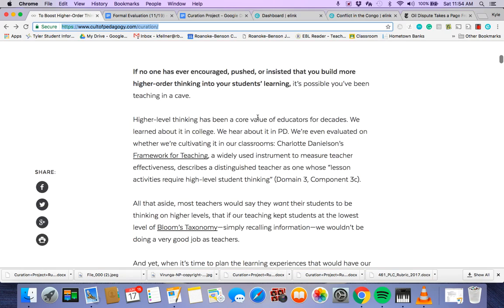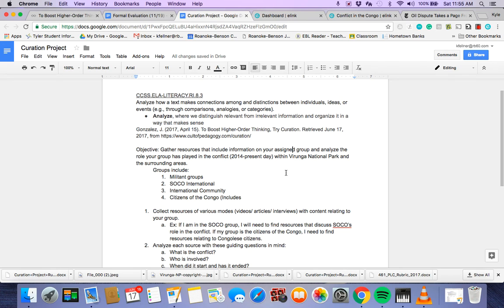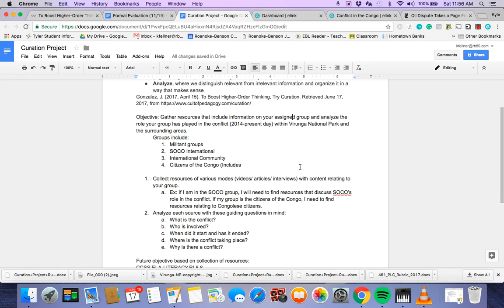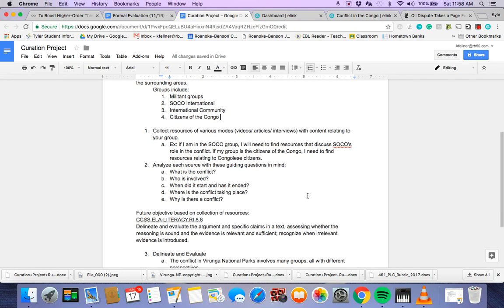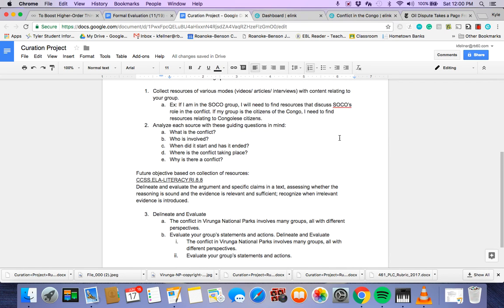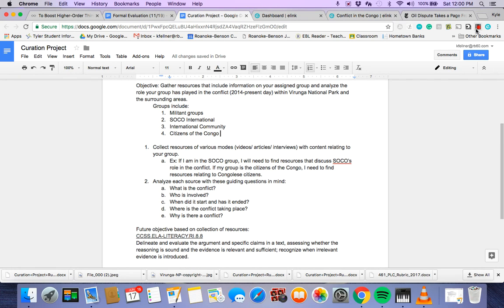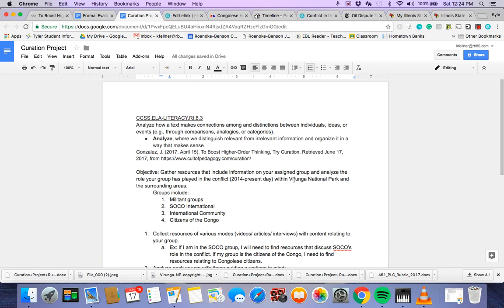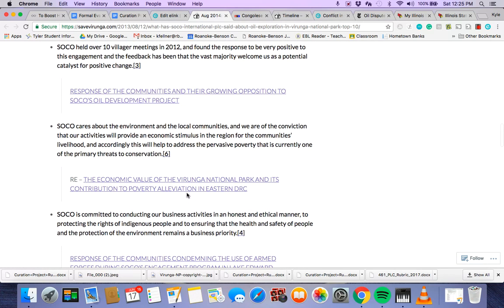Elink- Virunga Curation Project